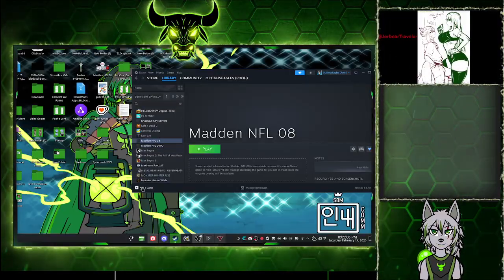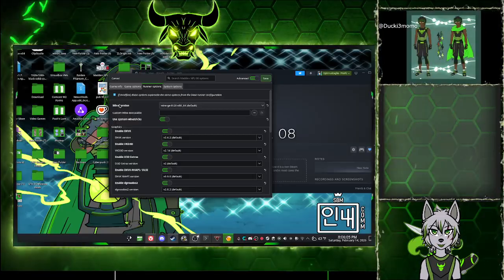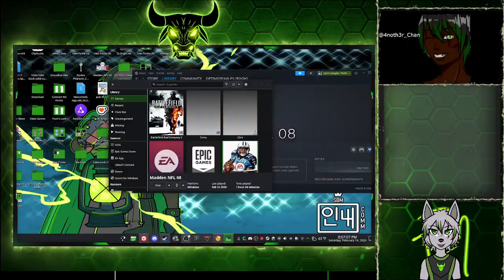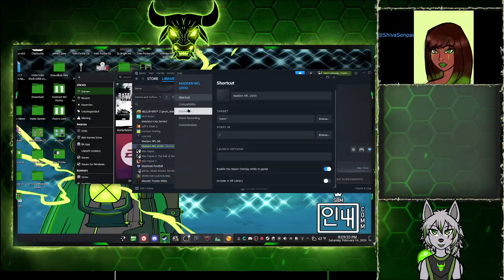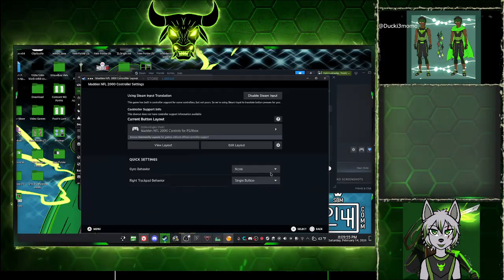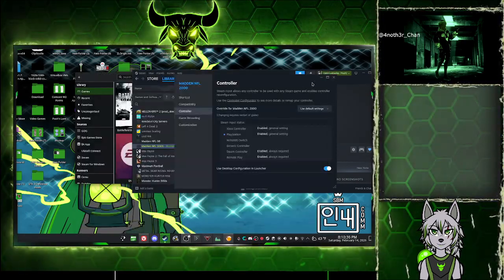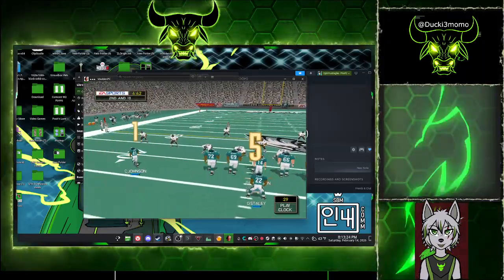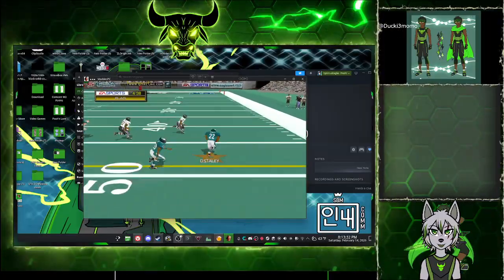How to get Madden NFL 08 to work on Linux and Tutorial on Madden 2000 Controls on WIN/Linux